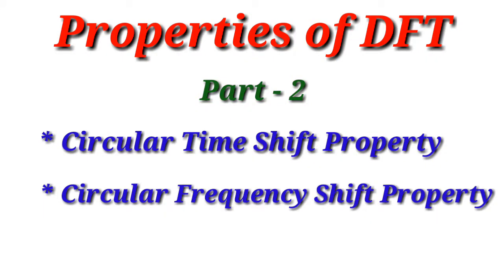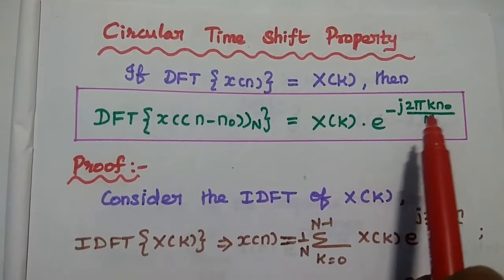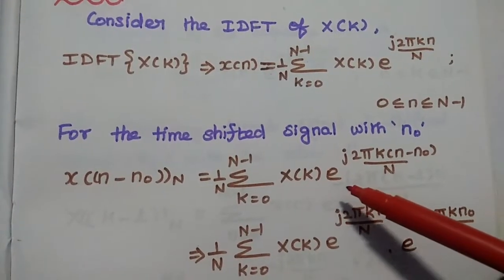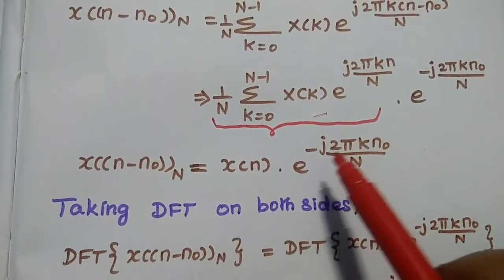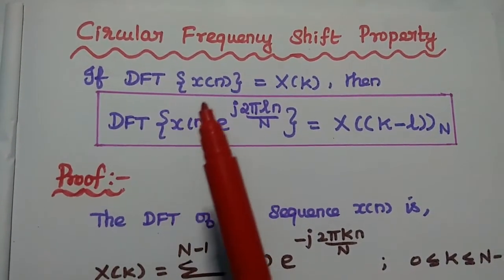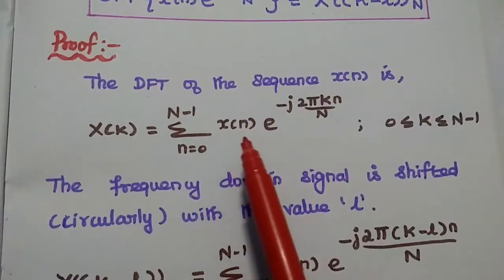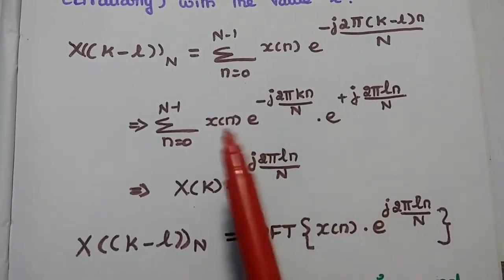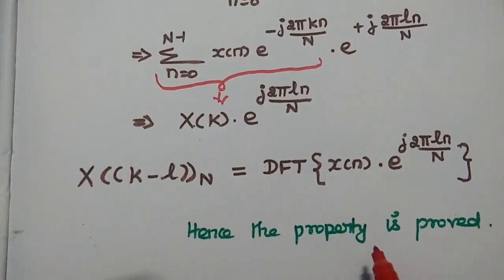Properties of DFT - Circular Time Shift Property - Circular Frequency Shift Property with Proof